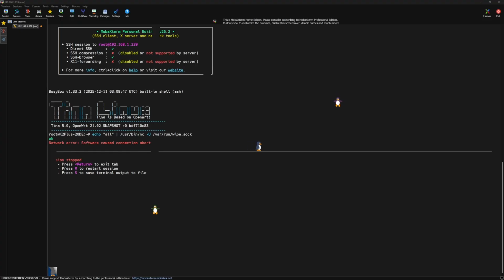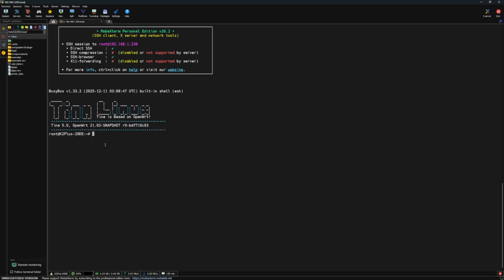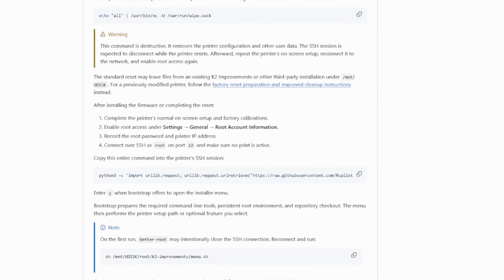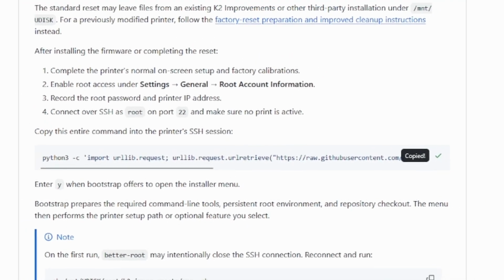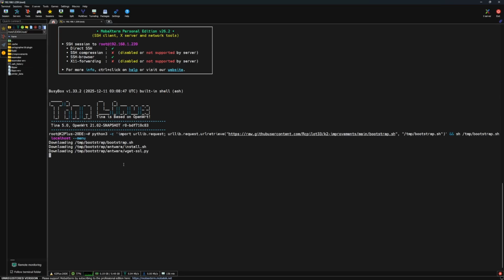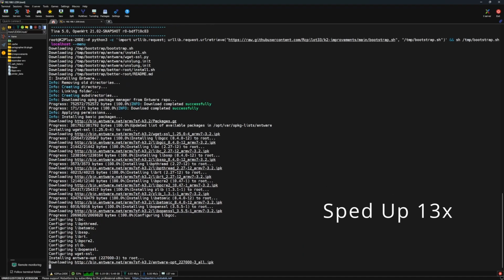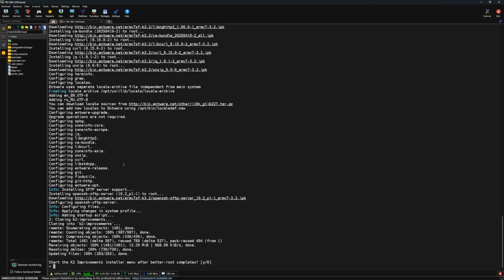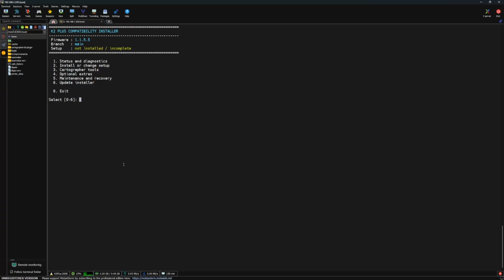050 Run the K2 Improvements Bootstrap Installer | K2 Plus Cartographer Install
Part 5 of the K2 Improvements Cartographer installation series.

In this video, we run the K2 Improvements bootstrap installer from MobaXterm and connect the K2 Plus to the K2 Improvements installation menu.

We cover:

Running the K2 Improvements bootstrap command
Connecting to the K2 Plus over SSH
Allowing the installer to download and install the required files
Confirming the K2 Improvements menu opens successfully

This series walks through installing and configuring Cartographer on the Creality K2 Plus using K2 Improvements.